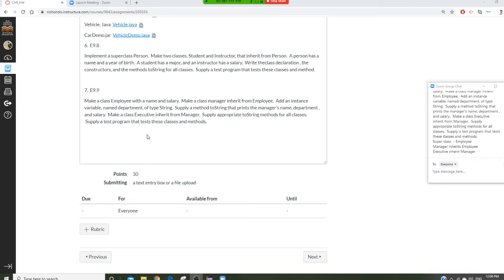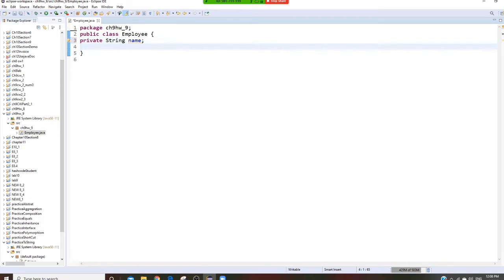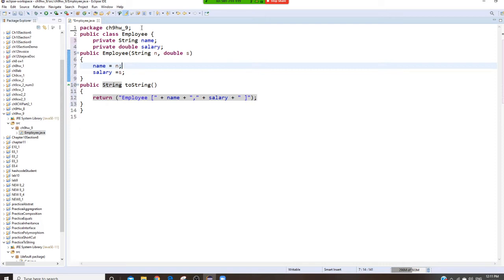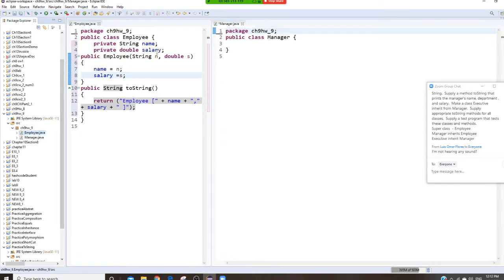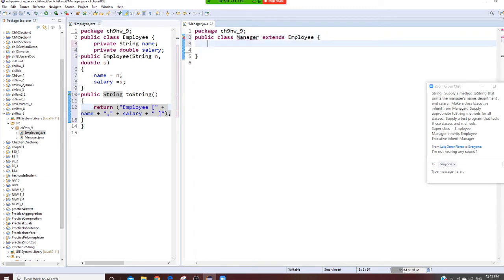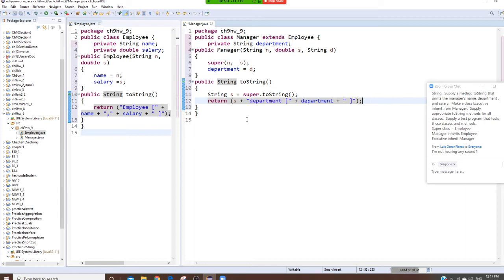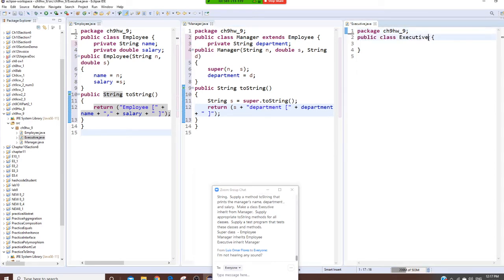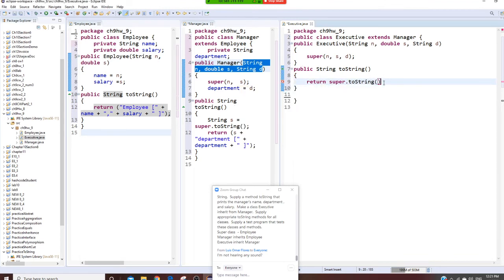JAVA Programming ch9 hw Multi level inheritance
CIT  136
Java programming class
Chapter 9 Home work 9.9
Create a super class Employee, Create a Manager inherits Employee, another class Executive inherit from Manager
Professor Liu